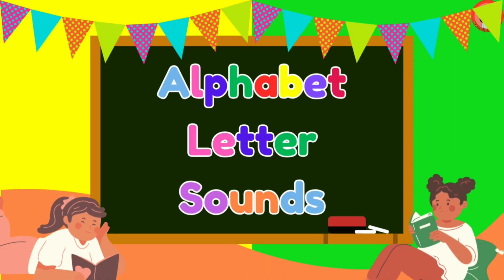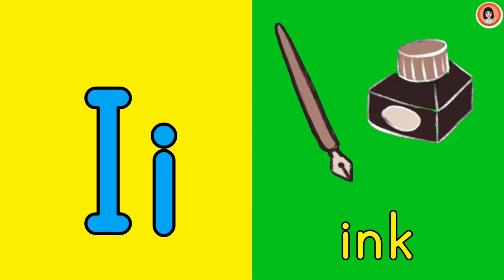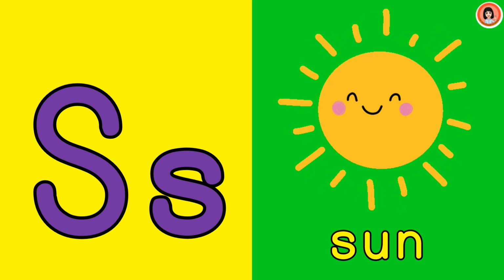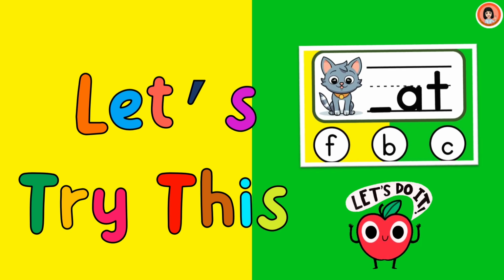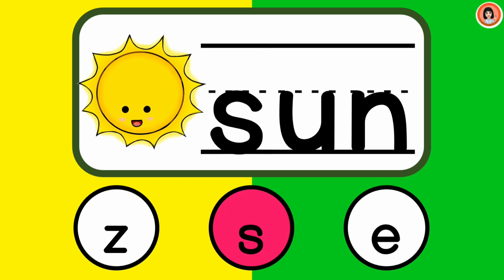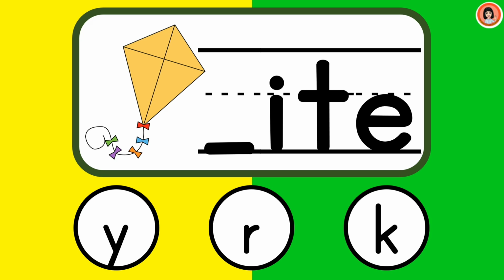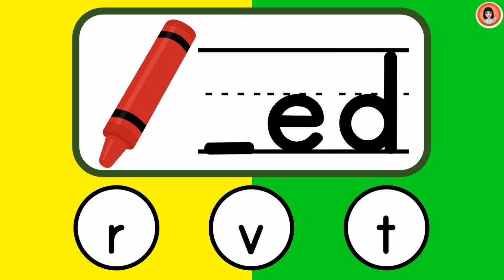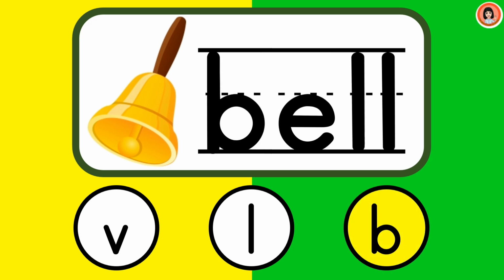ABC Letter Sounds | Learn the Alphabet, Sound | FREE WORKSHEET provided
Let's Learn The Alphabet Letter Sounds in a fun engaging way!

Learning the letter sounds is very crucial in the formative years of a child. It is very important to learn the sounds of letters before they can start to read.  Good thing! I'm here to help you learn this in a very fun and engaging way. Aside from this educational video I made for you, I also provided free worksheets to help you master the letter sounds more. Isn't it great?